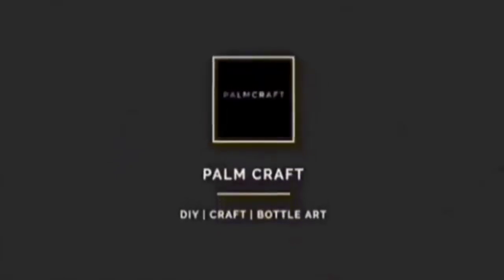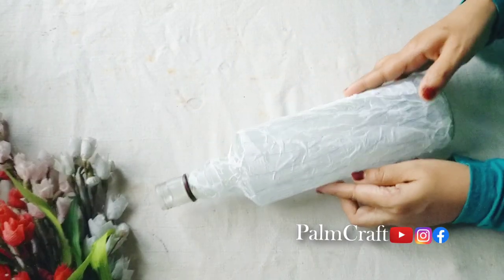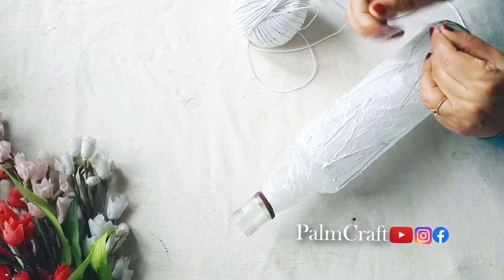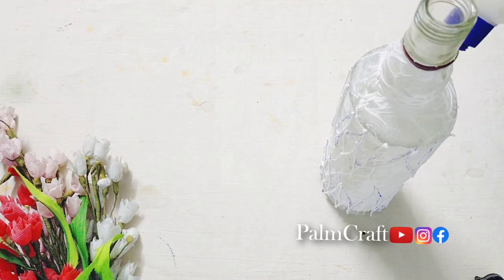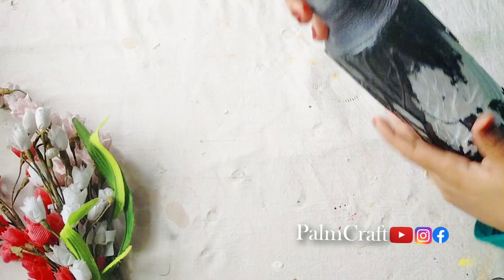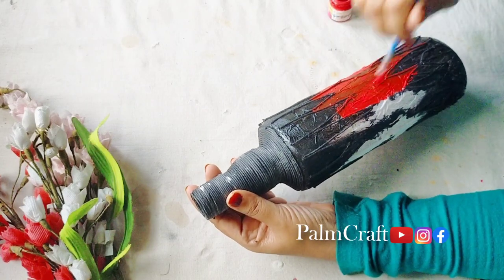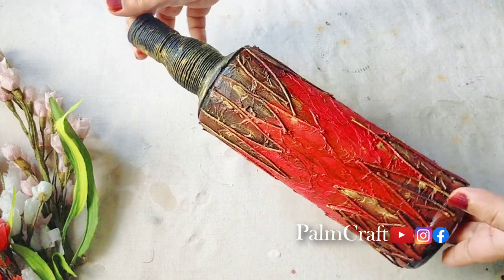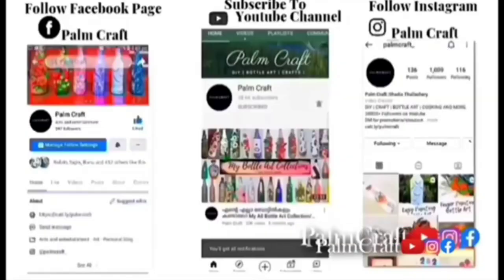Quick & Easy Bottle Art/Glass Bottle Decor Ideas/Antique Bottle Craft/Homedecor/PALMCEAFT EP 289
Quick & Easy Bottle Art/Glass Bottle Decor Ideas/Antique Bottle Craft/Bottle Art With Thtead/Homedecor/PALMCEAFT EP 284

plz note🙏 Do not call WhatsApp Only

6 Different Size Paint Brush =

Bottle Art With thread
easy antique bottle art with thread
gorgeous
simple bottle craft
antique bottle art with cotton thread